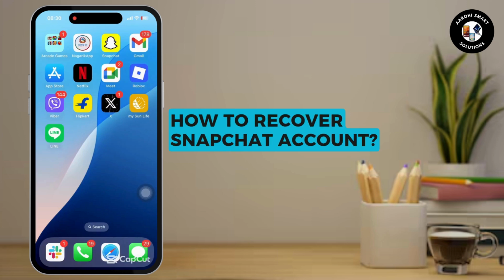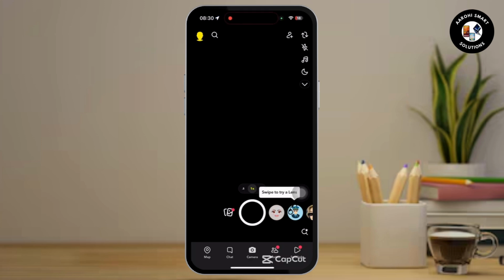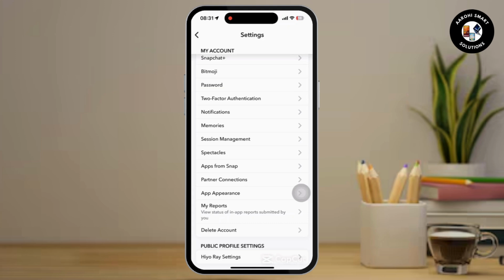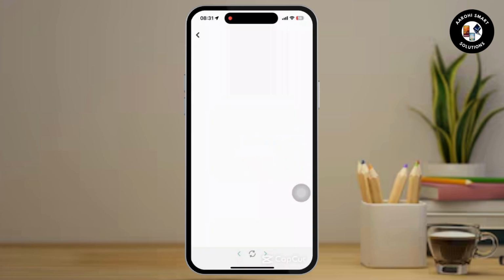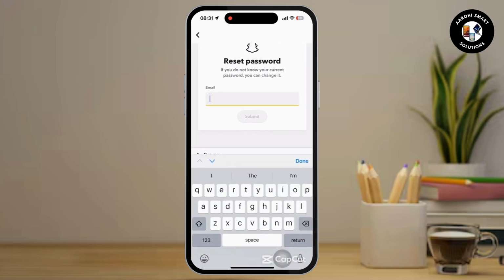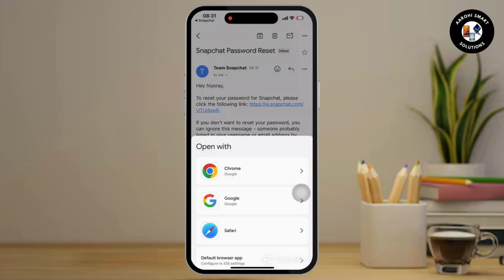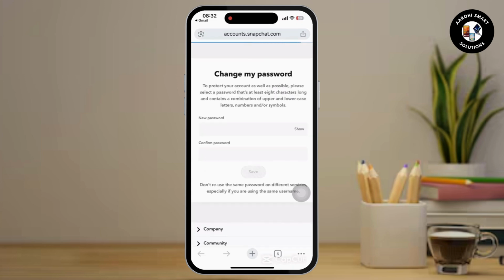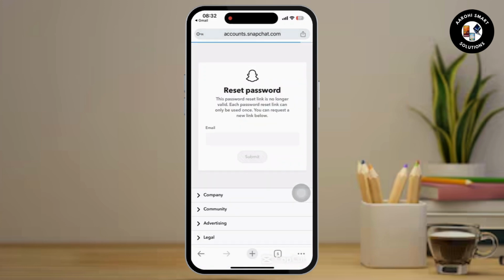How to Recover Snapchat Account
How to Recover Snapchat Account (2025)! Lost access to your Snapchat account and need to get it back? This video will guide you through the steps on how to recover Snapchat account quickly and easily. Whether you're asking, "How do I recover my Snapchat account?" or you're locked out due to forgotten credentials, this tutorial has you covered. Learn how to reset your password, verify your identity, and regain access to your account. Watch now to see how you can recover your Snapchat account today!

Timestamps:

00:00 How to Recover Snapchat Account
00:10 How Do I Recover My Snapchat Account?